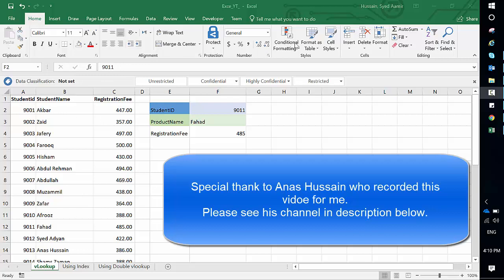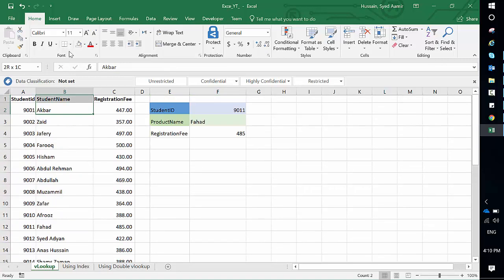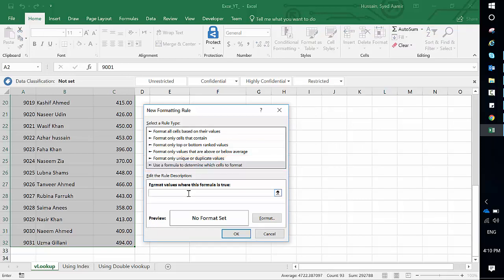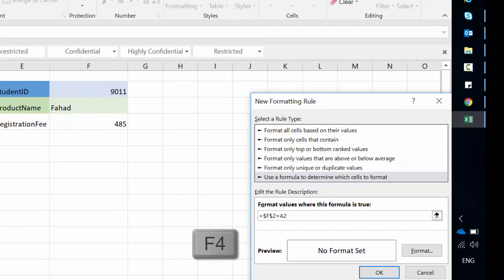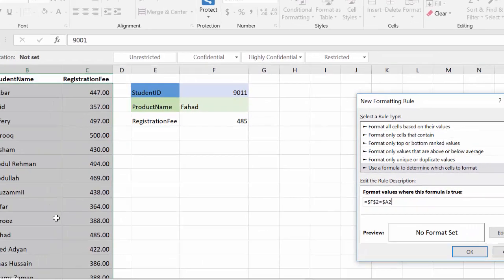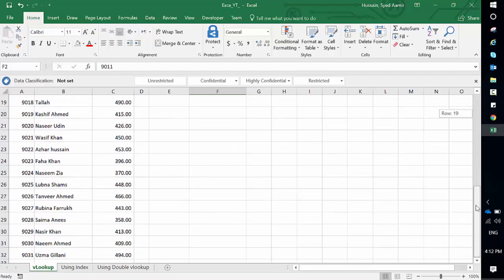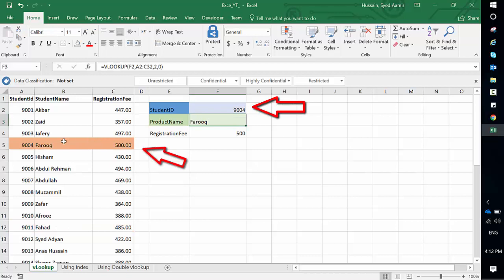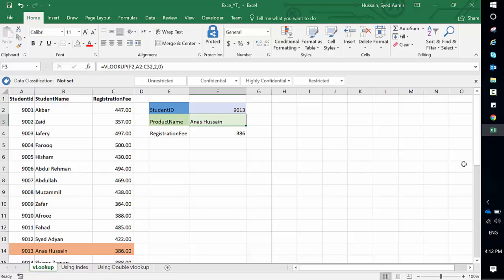How to use Conditional Formatting in Excel | Highlight Specific Row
How to use Conditional Formatting in Excel  | Highlight any specific item or row using Conditional Formatting.